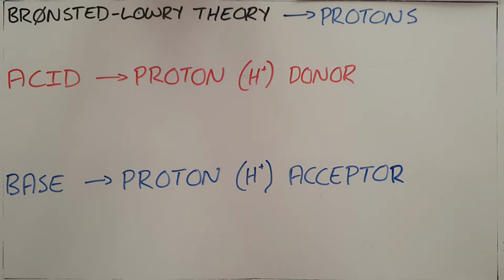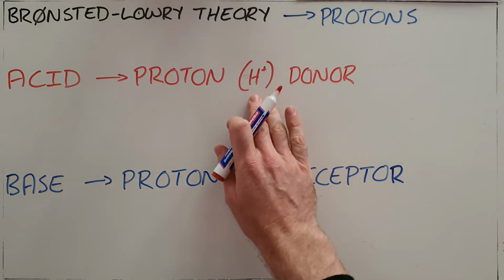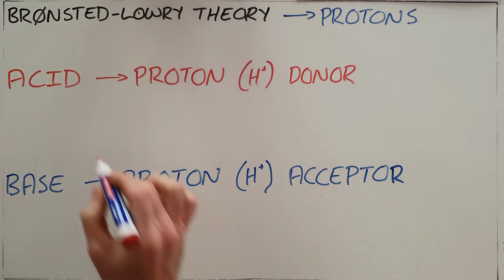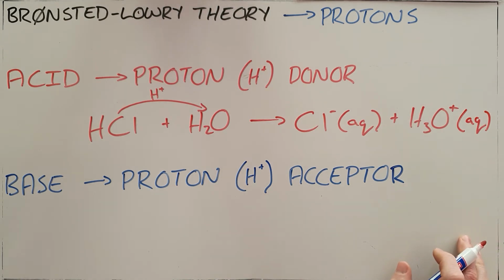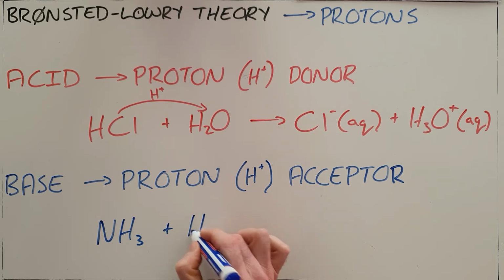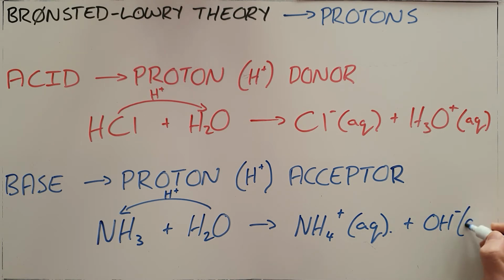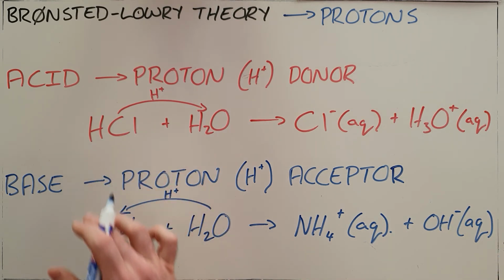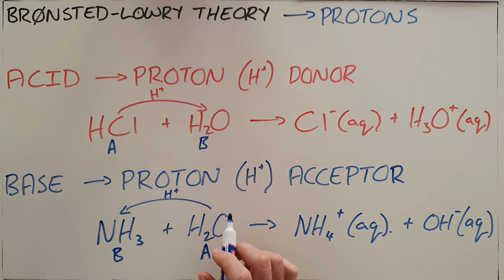Bronsted-Lowry Theory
This video introduces the Bronsted-Lowry theory as a way of explaining the properties and behaviours of acids and bases as a result of proton transfer and it introduces the concept of water as an ampholyte - a substance that can act as either an acid or a base.

South Africa
CAPS